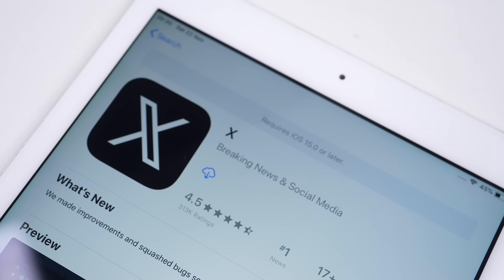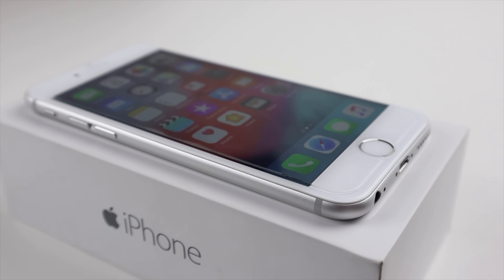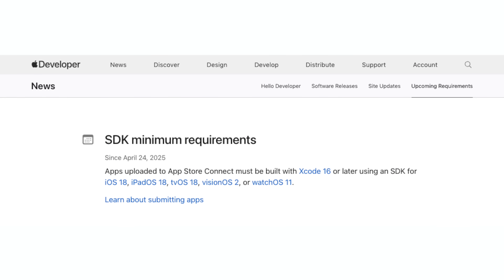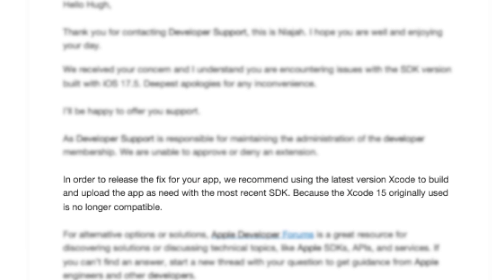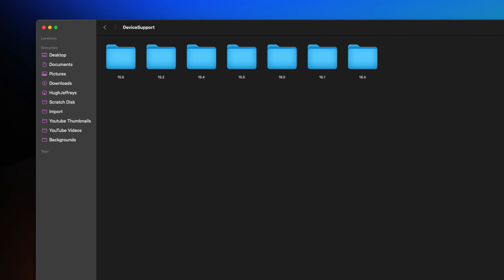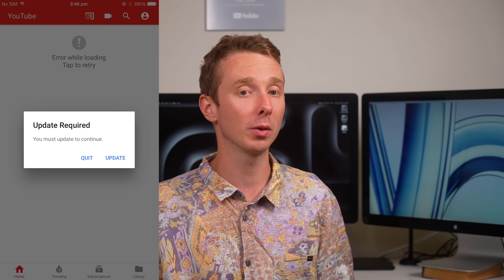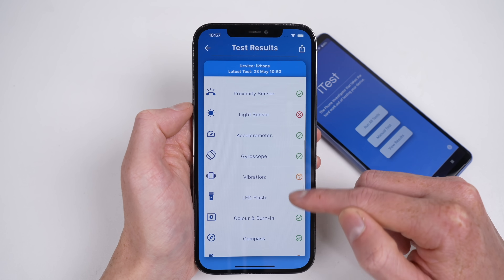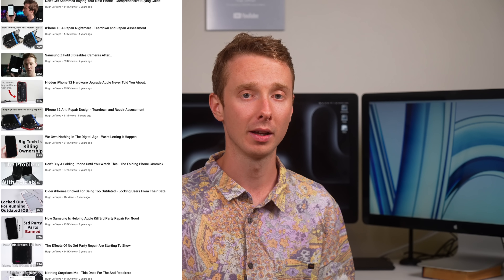Apple’s Preventing Some Apps From Working On Older iPhones & This Is How They're Doing It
Part of the reason older IOS devices no longer receive App updates and lose the ability to download many apps is because of a few 13MB files removed from App developers which would allow them to push apps to these versions if they wished.